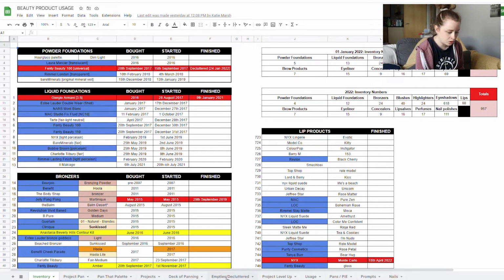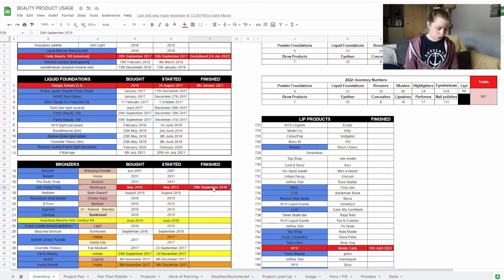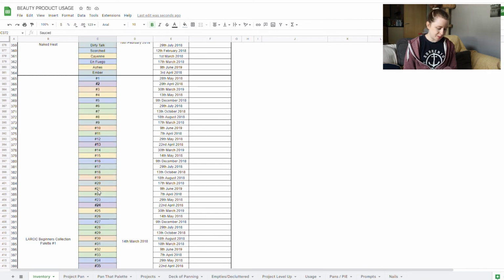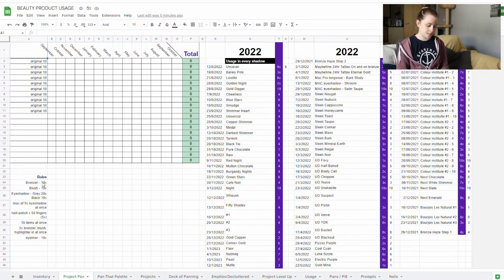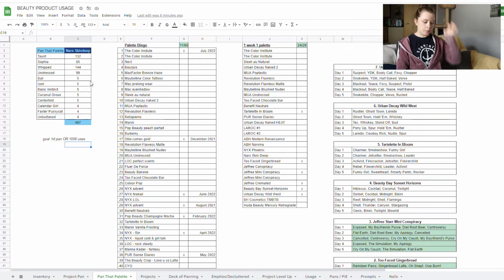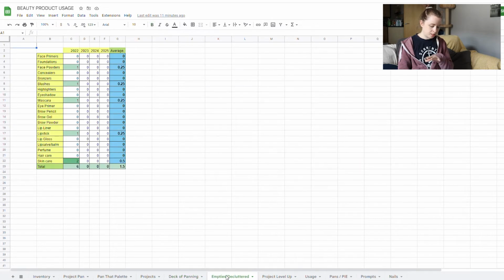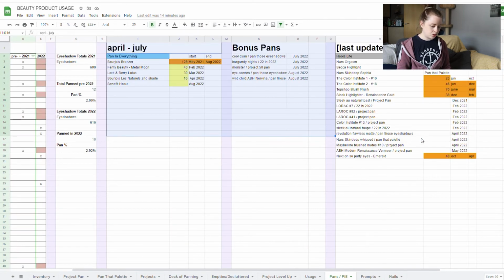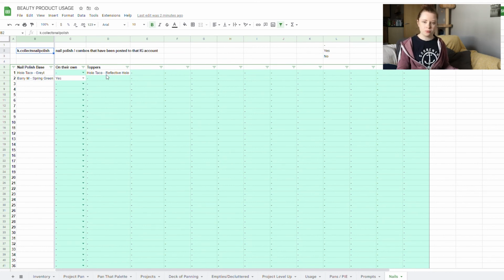Makeup Inventory Spreadsheet || How I Track My Uses for Project Panning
INFO //

HELLO //
Friday's at 7pm
Sunday's at 4:30pm